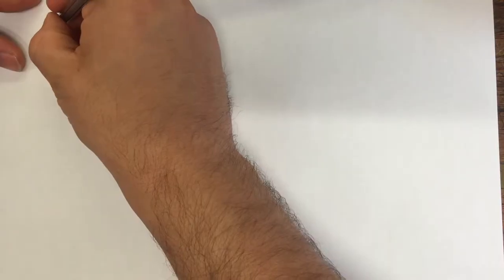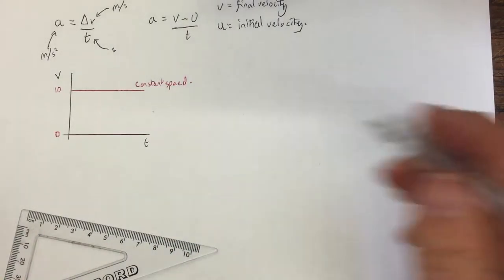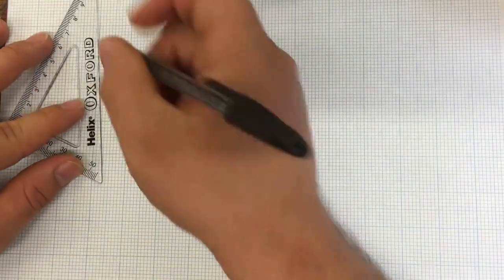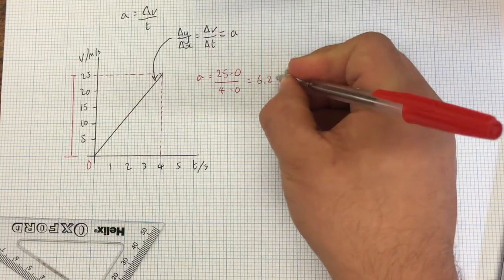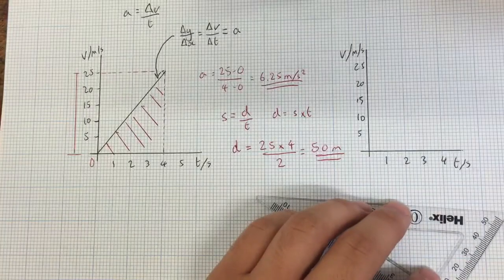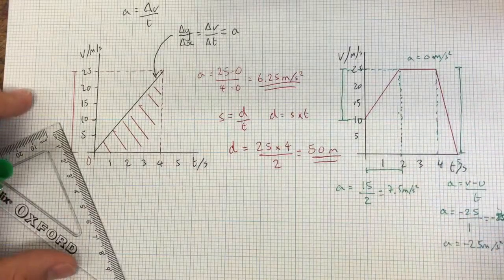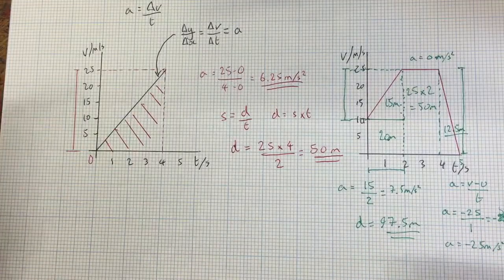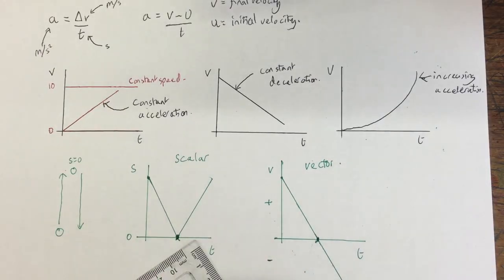AQA GCSE Physics - P5 - Forces - Speed-time graphs (Graphs of Motion)